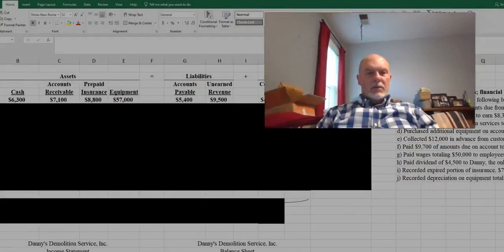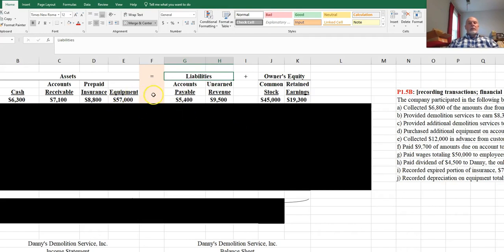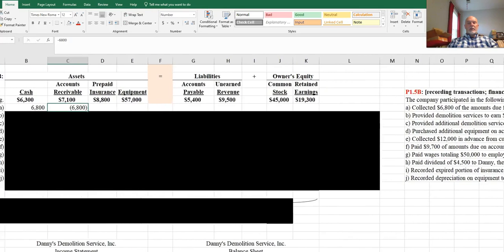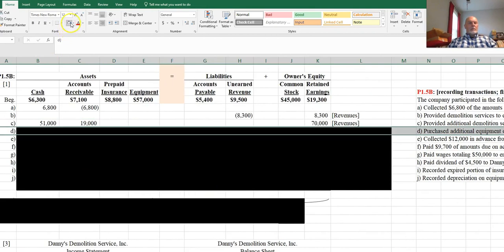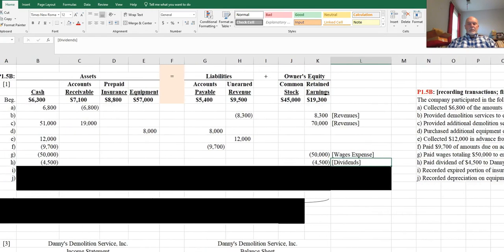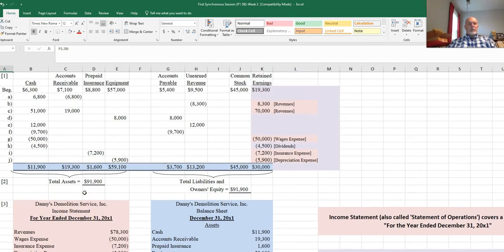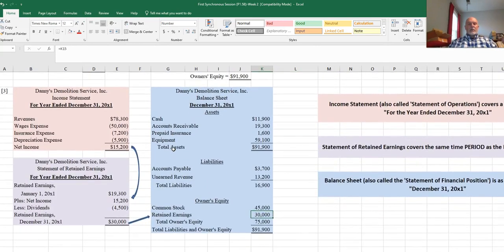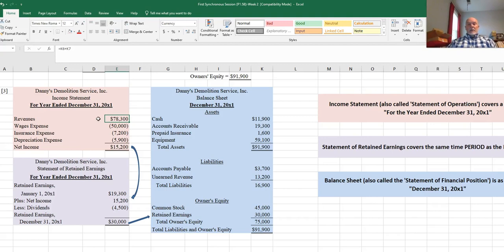Recording transactions P1 5B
How to record transactions as increases/decreases to components of the accounting equation; then, summarize results on financial statements.